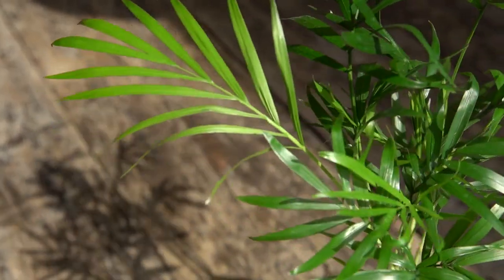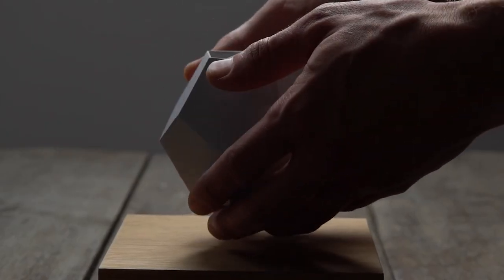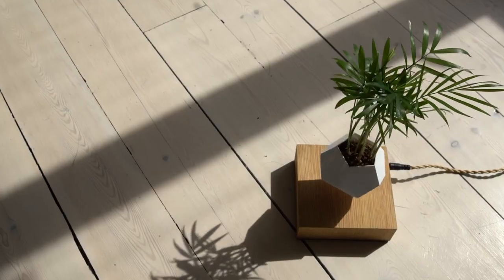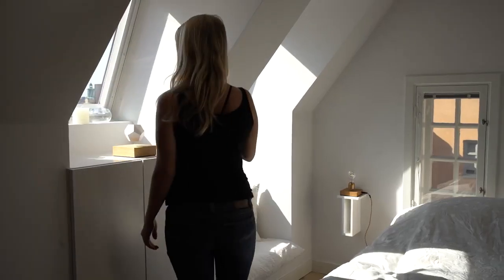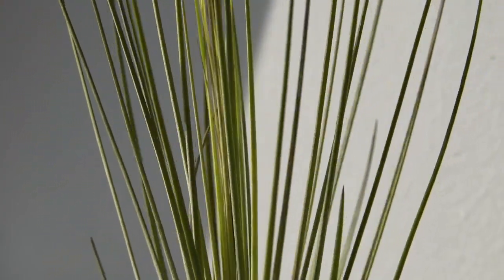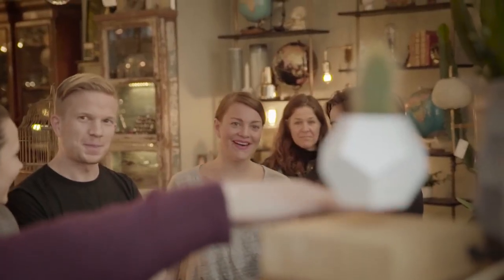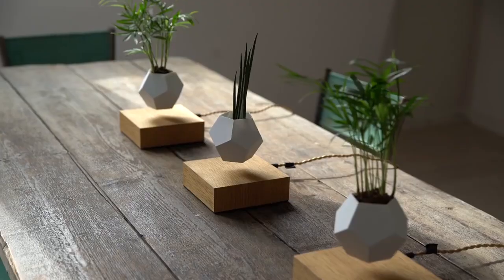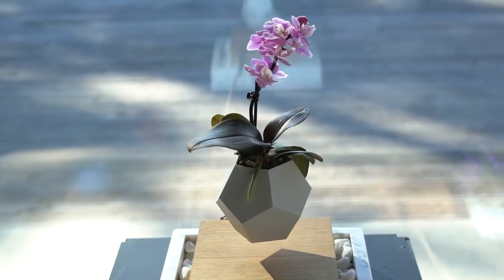Take Your Indoor Plants To The Next Level with This floating planter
LYFE  takes your indoor plants to the next level.
It is a zero-gravity growing system allowing you to cultivate your favorite plants in mid-air. LYFE consists of a planter that hovers over an oak base via magnetic levitation.

The magnetic field of the earth has powerful effects on all life forms, especially plants. For over a year, we've been investigating the effects of magnetism on plants. LYFE uses maglev technology.

Video credit: flyte

If Interested in buying check out their website or copy paste the link :  flyte.se?afmc=26